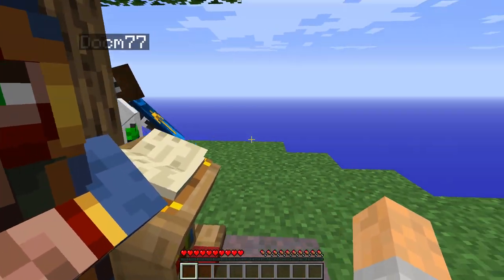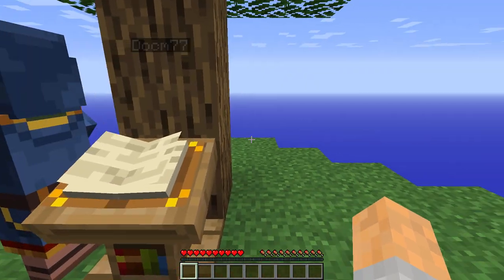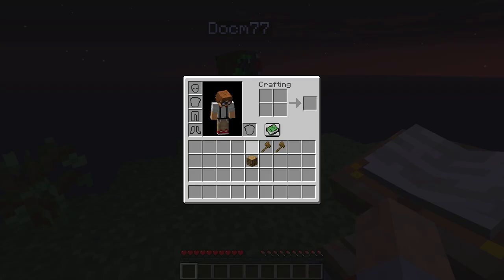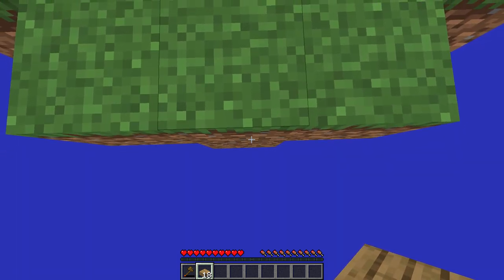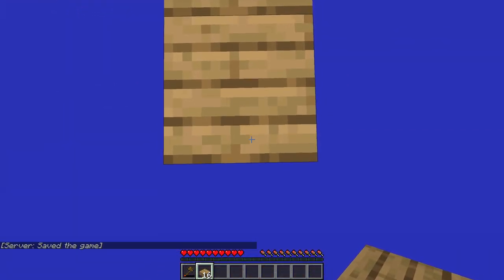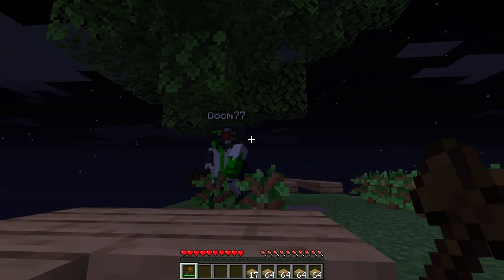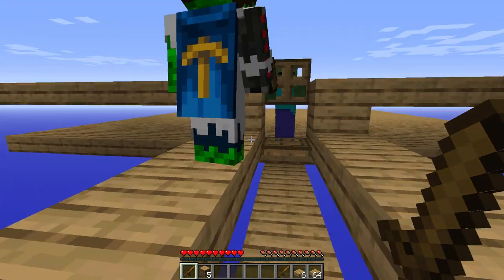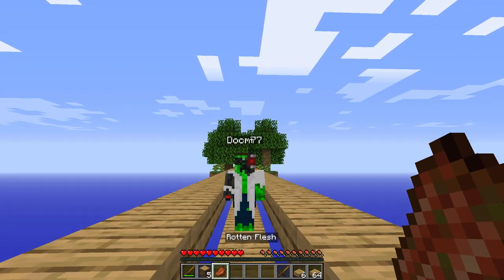Sky Zoo #1: Punching Wood | Minecraft Skyblock 1.14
Welcome to the first in a brand new Minecraft skyblock series with the legendary Docm77! In this first episode we do a lot of waiting for trees to grow, build a simple mob farm and find a genius way to protect ourselves in the early game.

Sky Zoo is a challenge Skyblock map where myself and Docm77 try to capture hostile mobs and place them in a zoo for the island zookeeper. Everytime we do, the zookeeper will reward us with an item and will unlock a trade for that item. There is however some risk, we have a limit of 10 lives between us and once these lives are used up, the series is over! Can we fill the zoo before we use up all our lives? Let's find out!

Here is the status as of the start of this episode. ❌ means the mob hasn't been captured yet, ✅ means it has. Next to each mob is the item we will get as a reward and the trade that is unlocked when it's captured:

❤️ Lives remaining: 10

❌ Blaze ➡️ Lava Bucket
❌ Chicken Jockey ➡️ Obsidian
❌ Creeper ➡️ TNT
❌ Charged Creeper ➡️ Extra Life (contract extension)
❌ Dragon (kill) ➡️ Elytra
❌ Drowned ➡️ Sugarcane
❌ Enderman ➡️ Pumpkin
❌ Endermite ➡️ Shulker shells
❌ Evoker ➡️ Chorus Fruit Flower
❌ Ghast ➡️ Quartz
❌ Guardian ➡️ Hire a Biologist
❌ Husk ➡️ Sand
❌ Magma Cube ➡️ Magma Blocks
❌ Phantom ➡️ Anvil
❌ Pillager ➡️ Grass
❌ Ravager ➡️ Netherrack
❌ Skeleton ➡️ Name Tags
❌ Skeleton Horseman ➡️ Enchantment Table
❌ Slime ➡️ Bamboo
❌ Spider ➡️ Cobweb
❌ Spider Jockey ➡️ Lapis
❌ Stray ➡️ Blue Ice
❌ Vindicator ➡️ Endstone
❌ Witch ➡️ Netherwart
❌ Wither ➡️ Secret Book
❌ Wither Skeleton ➡️ Soul sand
❌ Zombie ➡️ Water Bucket
❌ Zombie Pigman ➡️ Turtle eggs
❌ Zombie Villager ➡️ Gravel

Big shoutout to Skyrising from Scicraft for the custom wandering trader mechanic and DeadlyMC  with Skyrising for their work on QuickCarpet and the Skyblock mod in general. Our custom zookeeper isn't ready quite yet but you can download the skyblock mod from here:

My Schedule:

★ Sky Zoo every Wednesday and Saturday
★ Twitch Streaming on Monday 9:30pm (UK time)
★ Other Minecraft videos when I can

Thanks

Logic